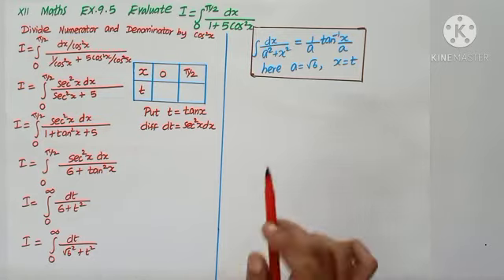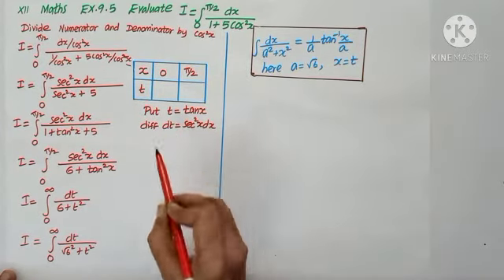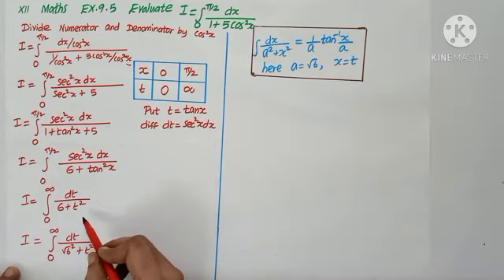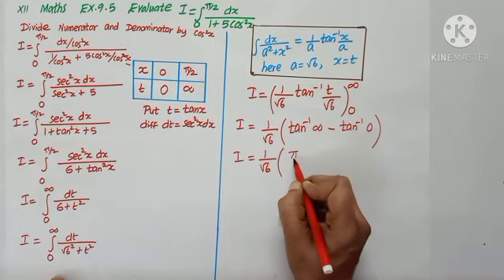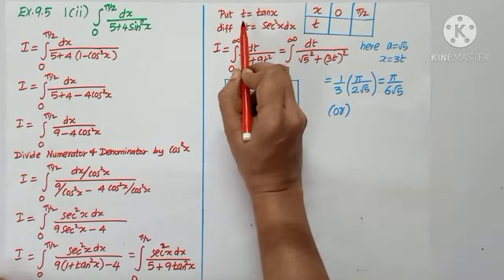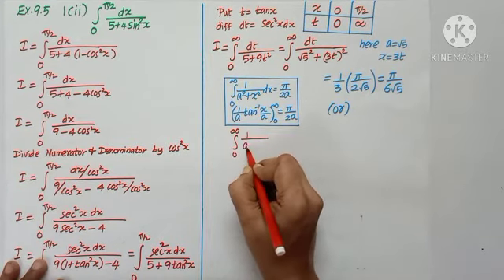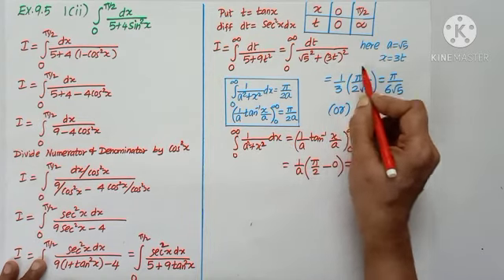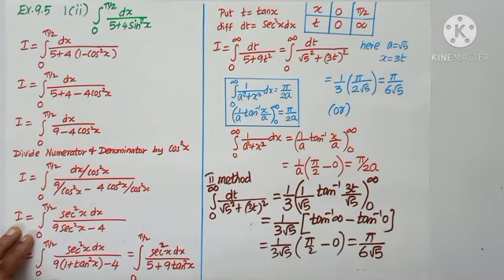Class12|Ex9.5 |MP131|Maths| Integration of 1/asin^2x+bcos^x type